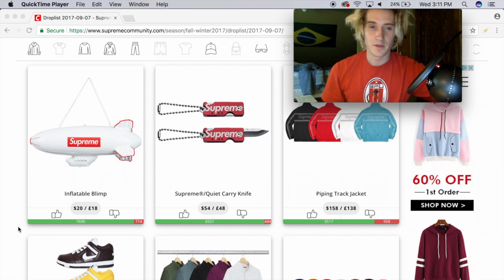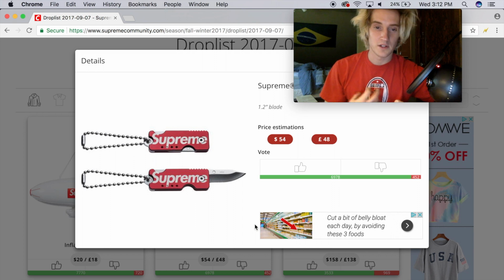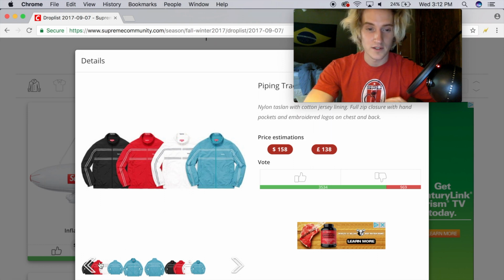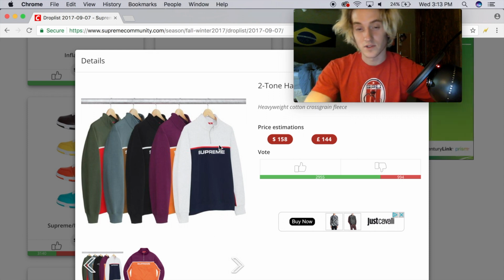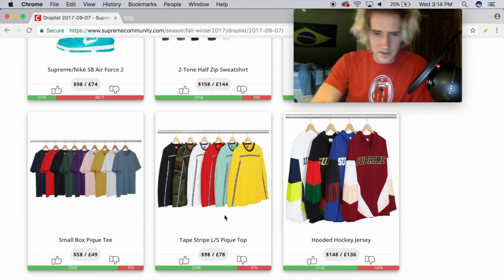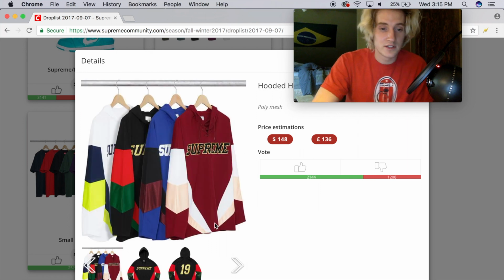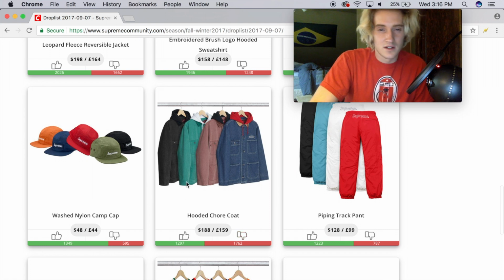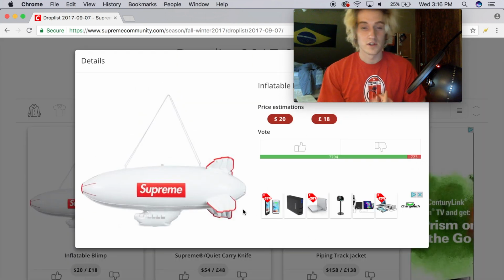Supreme Week 3 F/W 2017 (Supreme X Nike & Supreme Blimp)+MORE!!